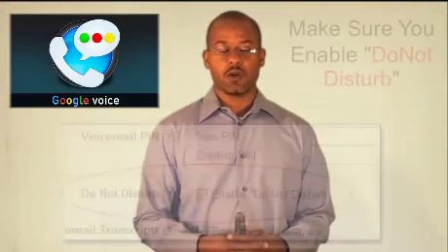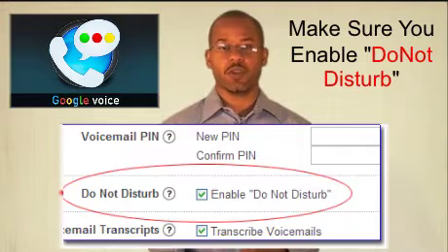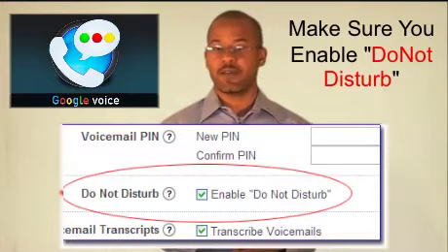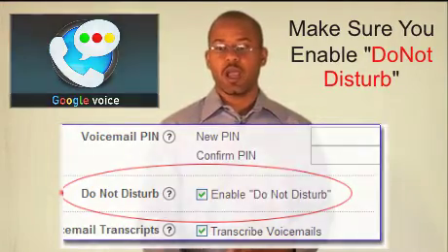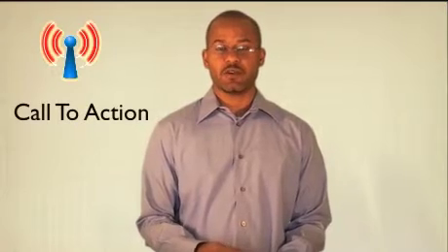Real Estate Wholesaling - Finding Cash Buyers in a Major Way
I wanted to create a video to help a lot of new and old investors with the task of finding fresh cash buyers. Its not as hard as you think it is guys.
Don't forget to go to the site to get your Free Buyers List Builder Video.

Flipping Homes
Creative Real Estate Marketing